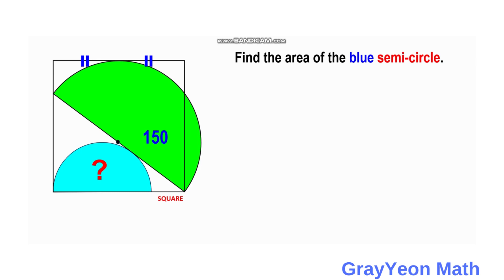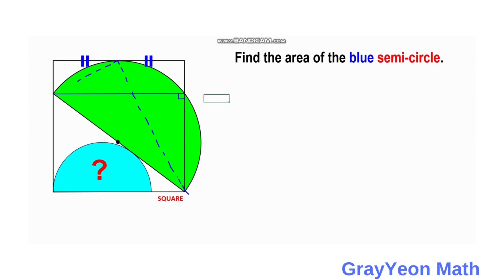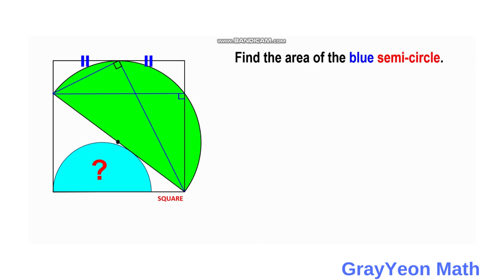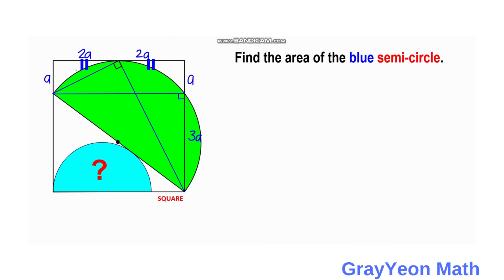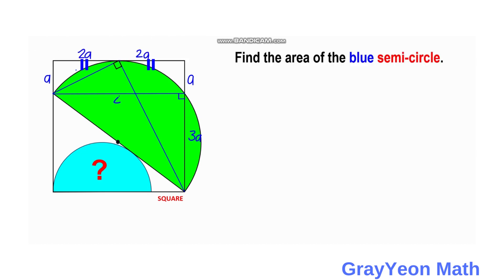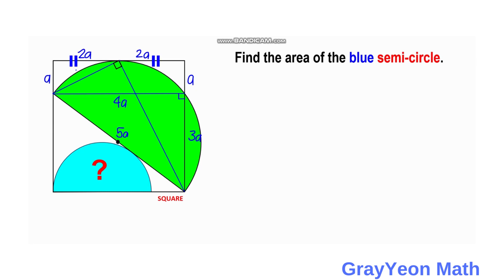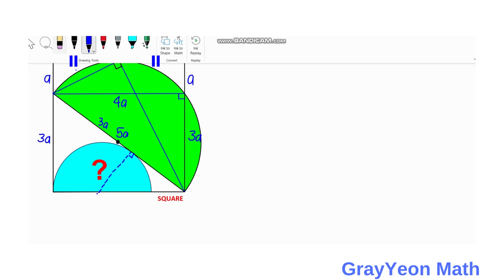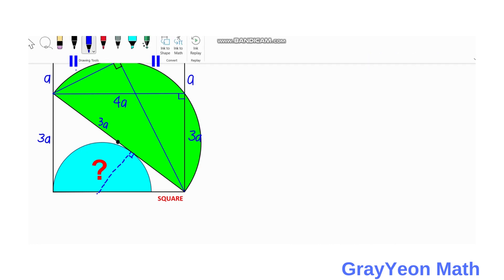Find the area of the blue semi circle